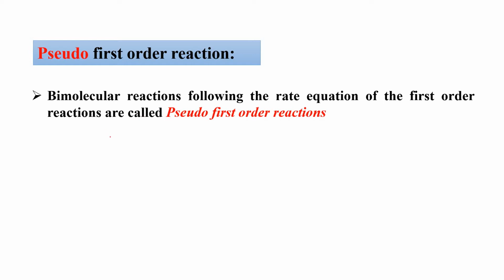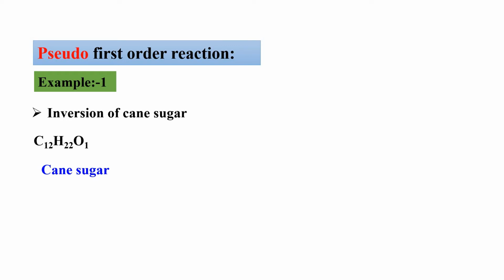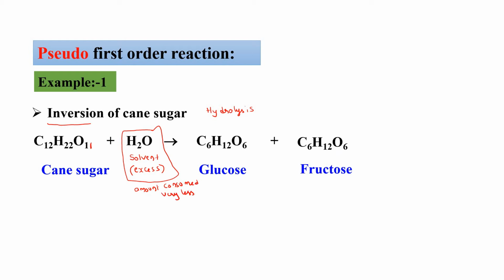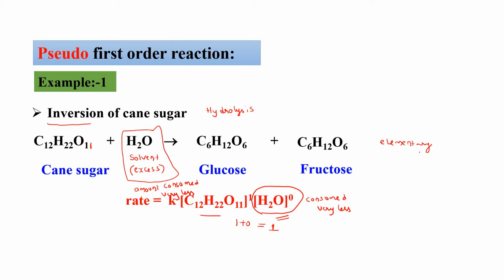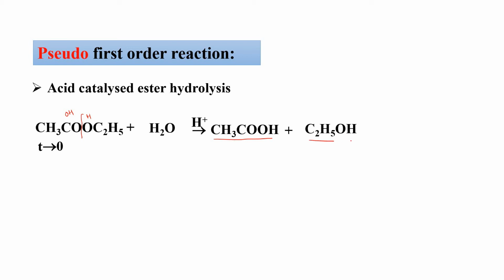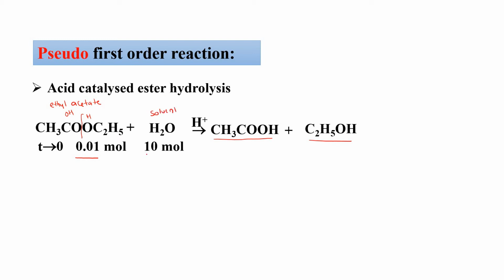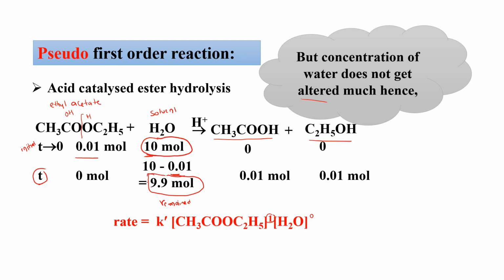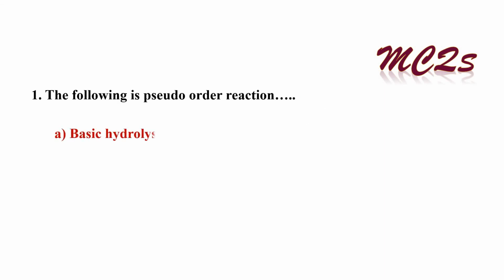Chemical Kinetics Part 10 Pseudo first order reactions